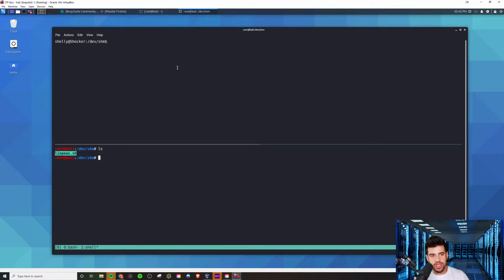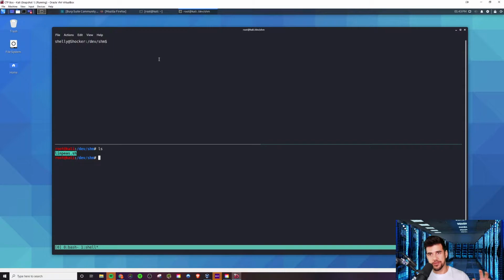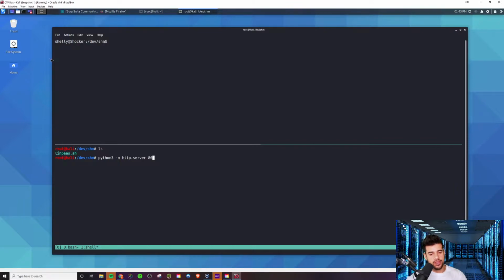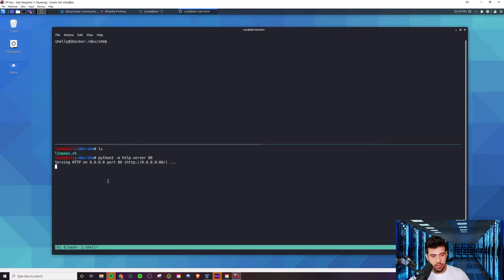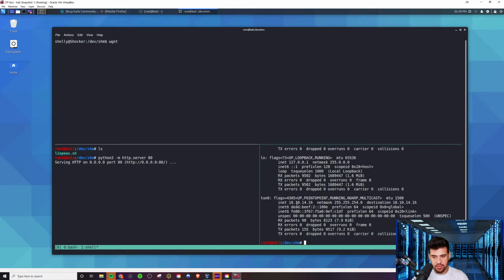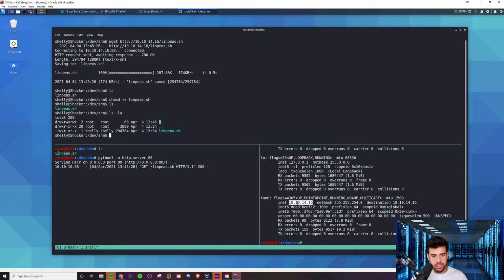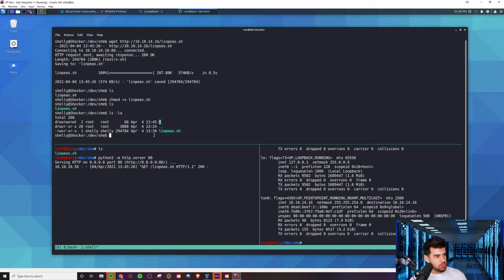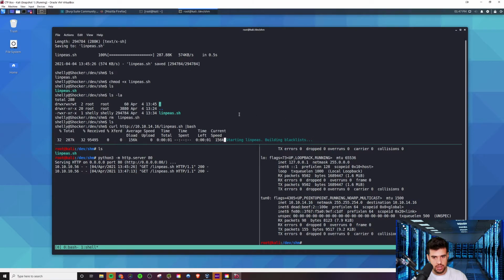Linux File Transfers - What You Need to Know For OSCP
In this video I cover what you need to know for OSCP when it comes to Linux file transfers